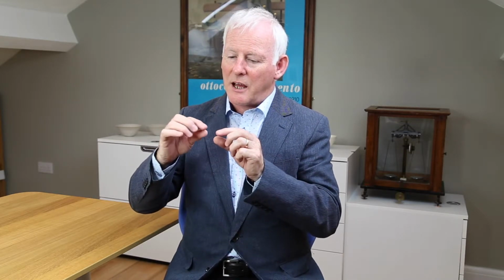What Graphene Is Used For | Nixor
How the material Graphene can be used and what it is currently used for.